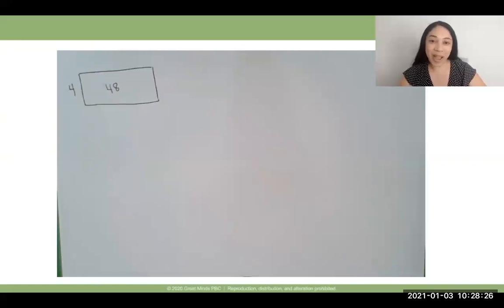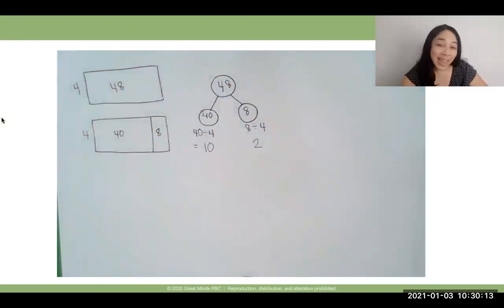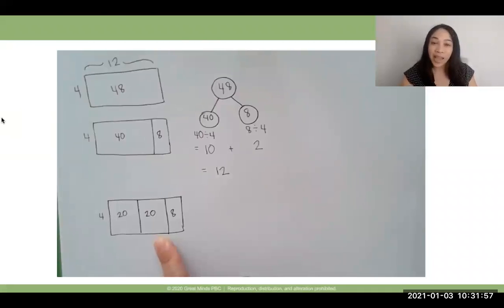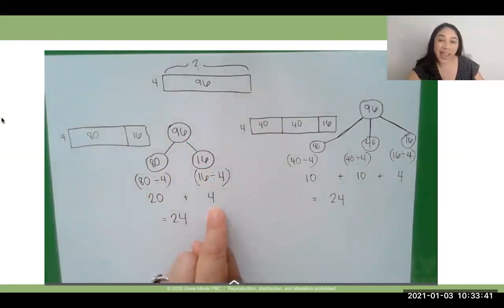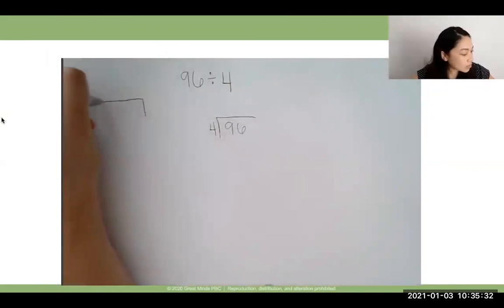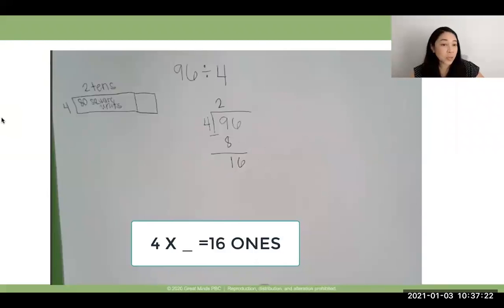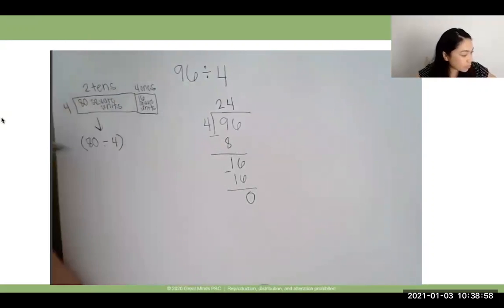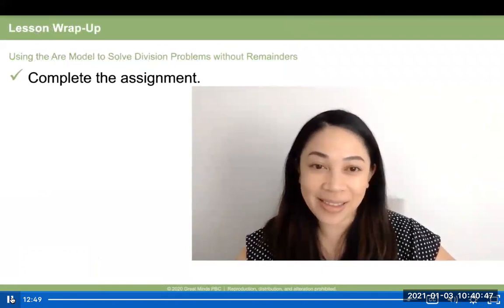Module 3 Lesson 20